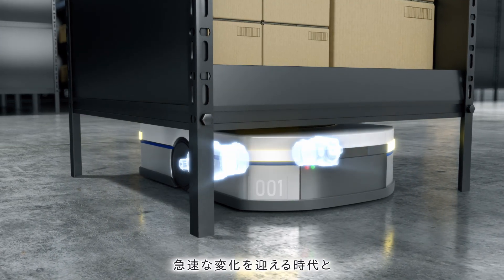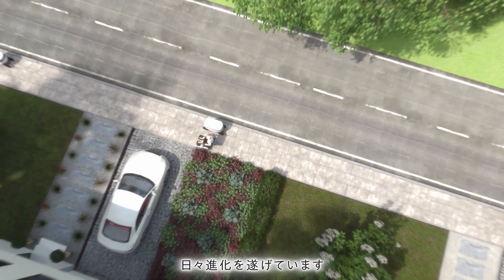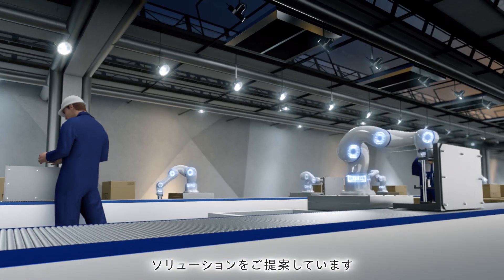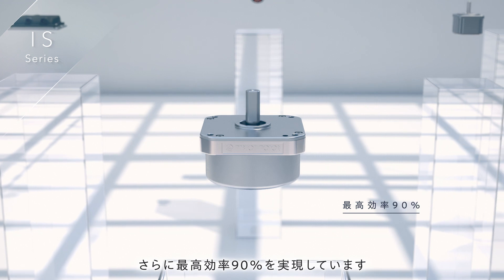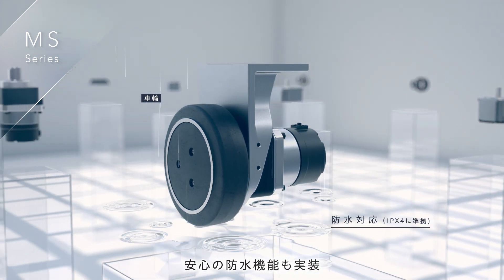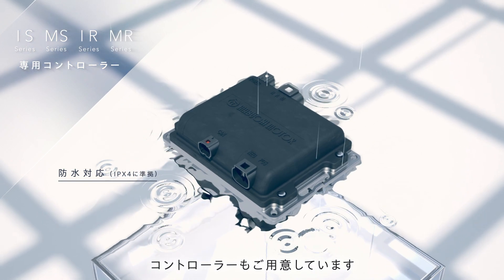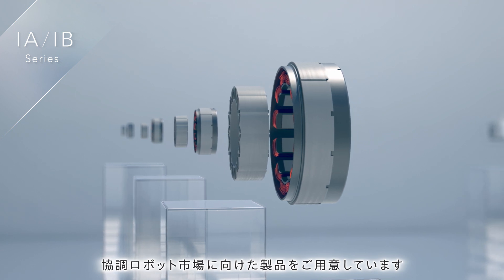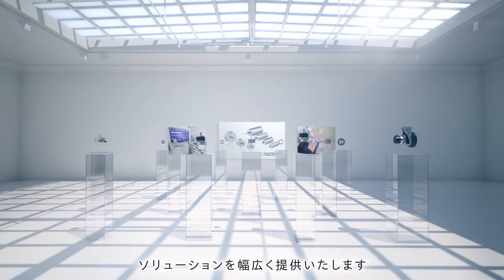マブチモーターブラシレスモータープロモーション動画（英語、日本語字幕）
マブチモーターのブラシレスモーターのラインナップをご紹介いたします。